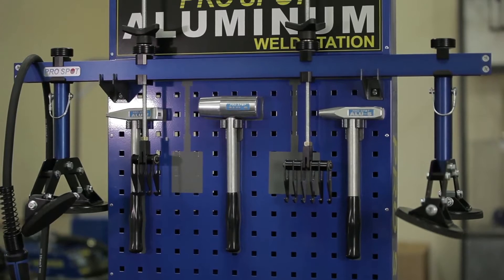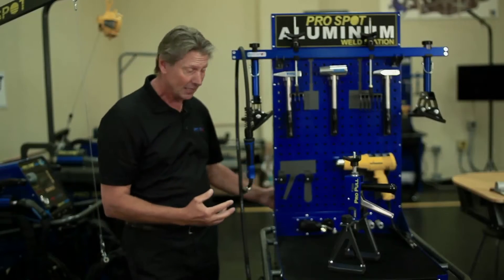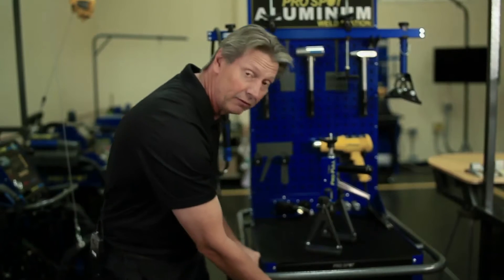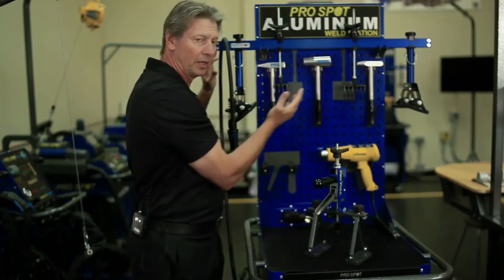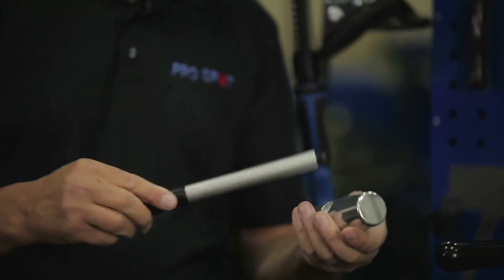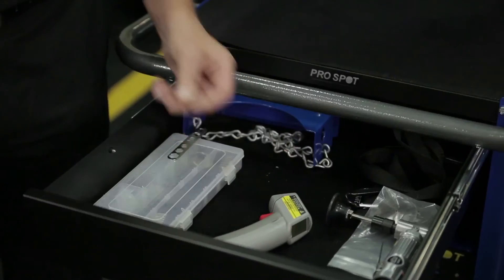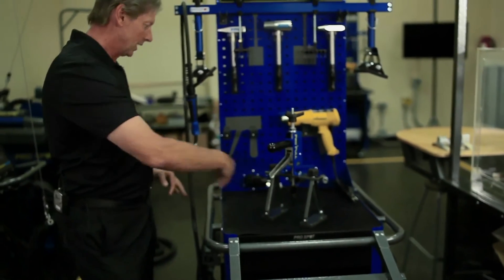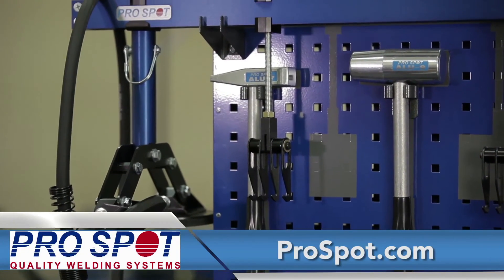Pro Spot OEM Approved Aluminum Weld Station For Collision Repair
With the recent announcement of the Aluminum Ford F-150, collision repairers across the country are turning their attention to the upcoming tool and equipment requirements to repair aluminum panels.

The Pro Spot Weld station has received approvals from many OEM's, but most recently was announced as part of Ford's approved equipment list for the new F-150.

The Aluminum Weld Station system is equiped with a portable welding cart, welder(s), and all accessories necessary for aluminum dent pulling. The Aluminum Weld Station includes a Pro Spot AL-5 Capacitor Discharge Stud Welder, designed for aluminum dent pulling & Welding UHSS panels.

Mobile Work Station
The Pro Spot Mobile Work Station system features many different customization levels to suit your shop's needs.

AL-5 Aluminum Dent Pulling System
Pro Spot AL-5 Capacitor Discharge Stud Welder, designed for aluminum dent pulling and Welding UHSS panels.

Pull Bar
Designed for both aluminum and steel dent pulling. Includes adjustable foot swivel pads for mounting both vertically and horizontally.

Pro Pull Dent Puller
(Optional) Pro Spot patented Pro Pull is the latest in dent pulling technology for the collision industry. This tool makes dent pulling an art.